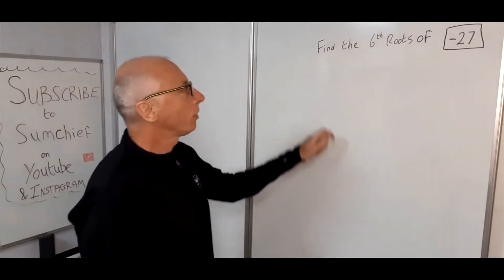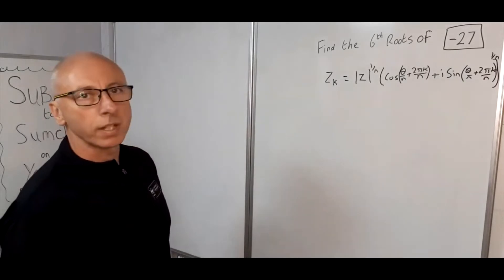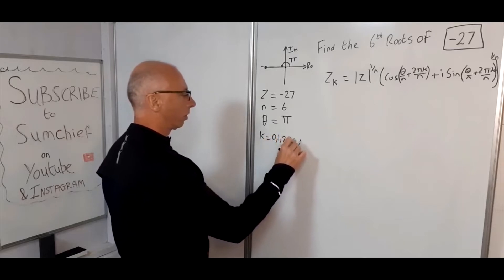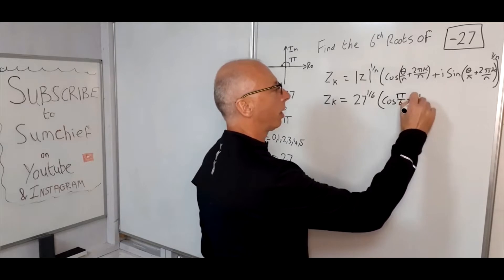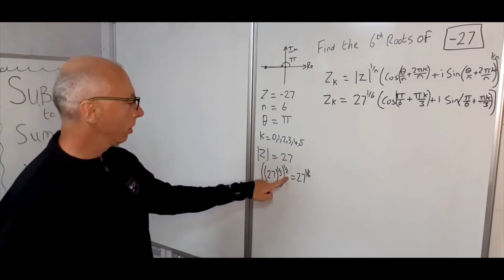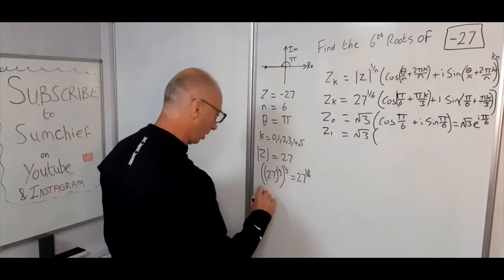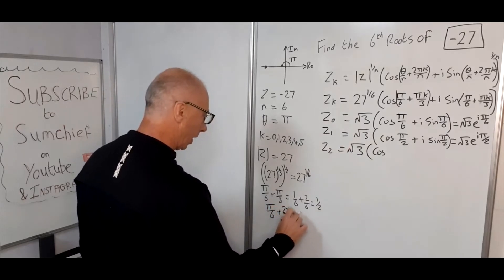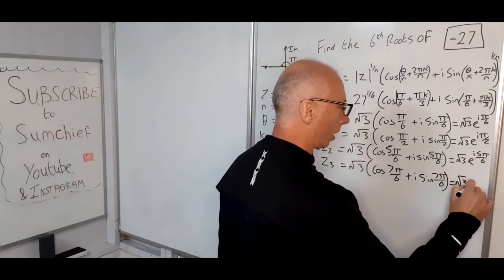How to find the 6th roots of -27 Complex Analysis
In this tutorial we look for the 6th roots of -27.
First find the radius or magnitude of |-27| = 27 .
Then find the argument which is Pi in this case.
Then using Eulers Formula and De Moivres Formulas we sub in the value n=6 as we need the 6th roots and k=0,1,2,3,4,5 .
The 6th root of 27 is the square root of the cube root . which is square root of 3 .
The answers are shown in Cartesian format and Exponential format .